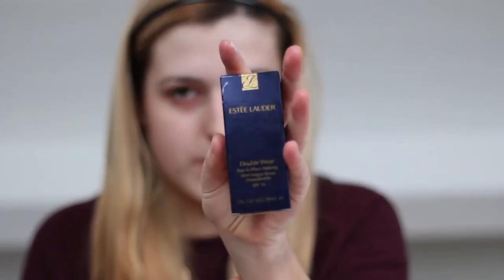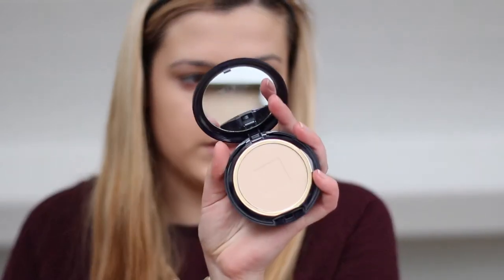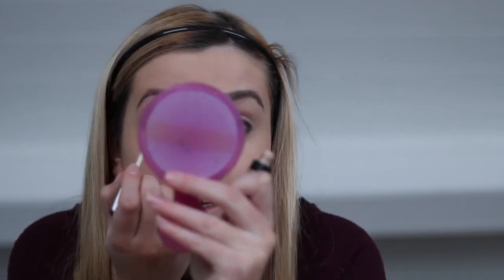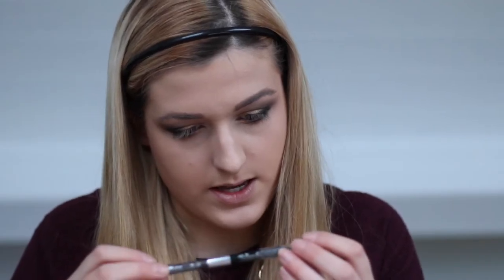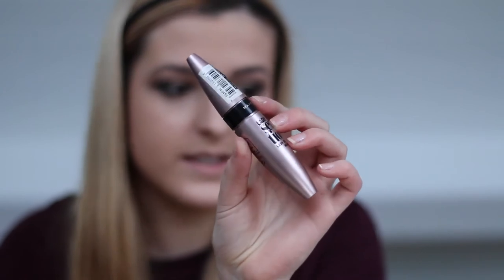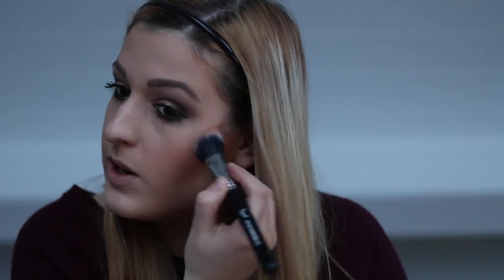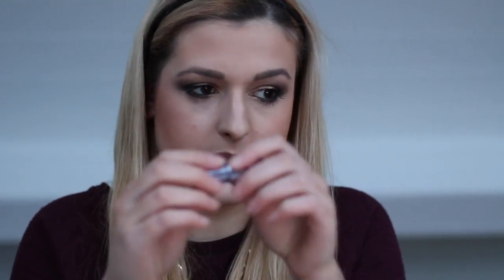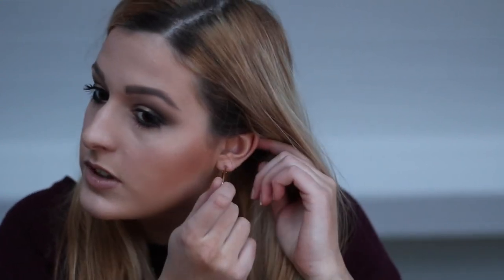My 'Go To' Smoky Eye Look Feat. Naked 1&2 ♡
Back to blonde hair woo!
Thought I would do a more chatty/talking video so sorry that it's a bit long and about the annoying camera focussing and cars driving past sounds!! and the fact the lighting changes so much :P haha
This is the look I do most often with the Naked Palette :)
I haven't got a list of the products as I describe it as I go also because I've put all the products away now :P

Editing: Imovie